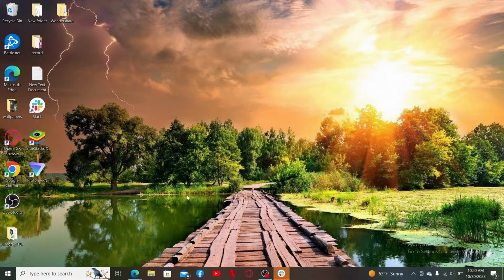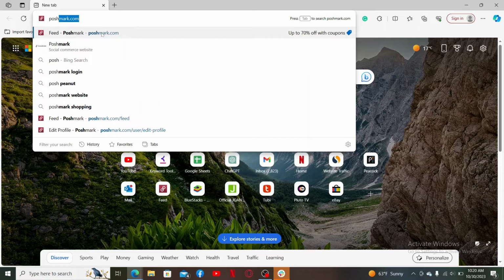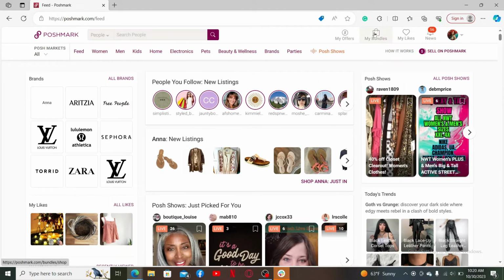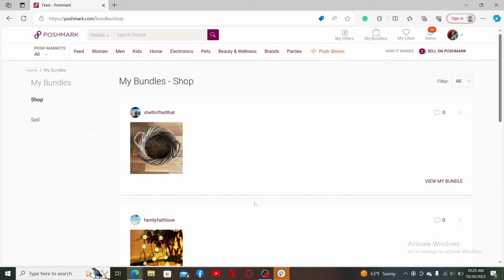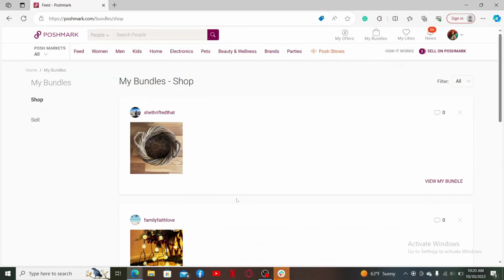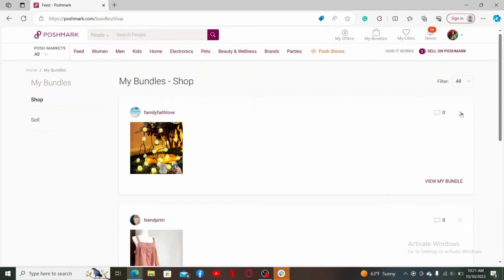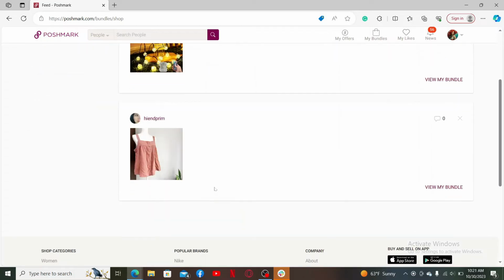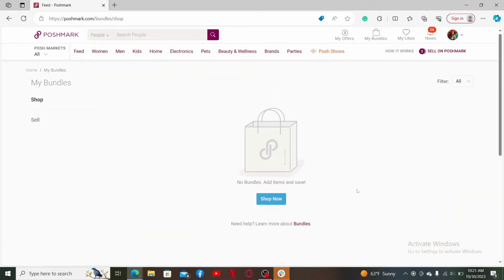How to Remove Item from a Bundle on Poshmark 2023?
Managing bundles on Poshmark is essential for effective selling and shopping. In this tutorial, we'll show you how to remove an item from a bundle on Poshmark, ensuring a seamless experience. Watch and learn how to fine-tune your Poshmark bundles effortlessly.